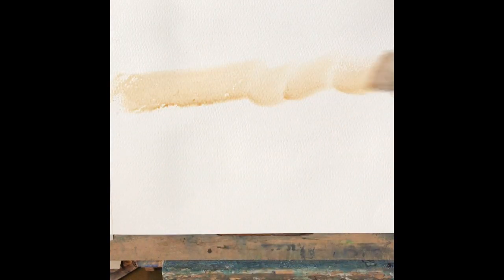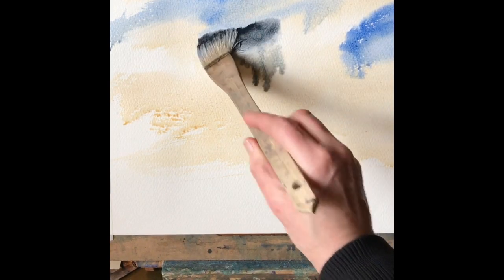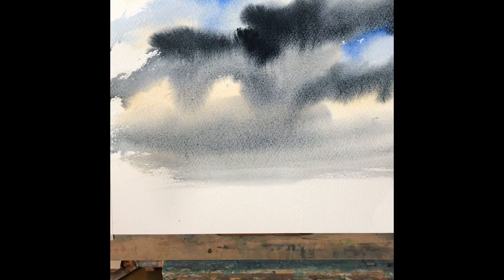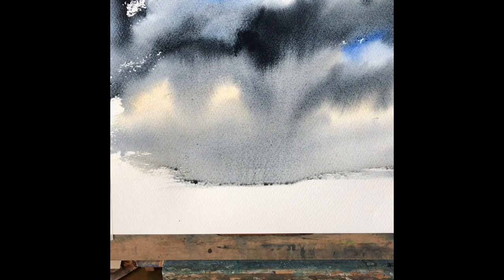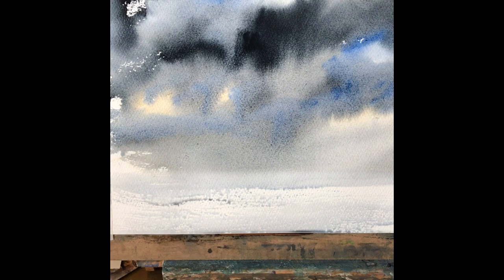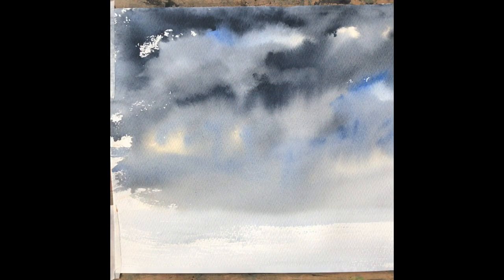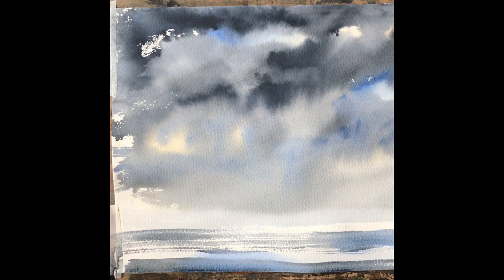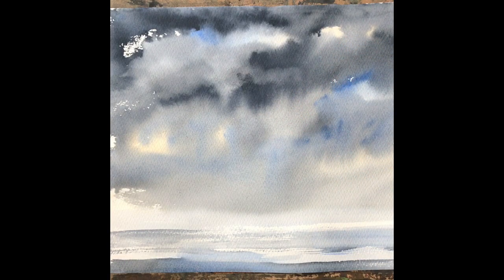Paint a Fast & Loose Sky in under 5 mins, beginners watercolour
Paint along with me and create a wonderfully dramatic stormy sky in less than 5 minutes! This video tutorial is filmed in real time, I have only paused it for drying time, it took about 4 minutes to paint using just 3 colours: raw sienna, ultramarine blue and paynes grey.
This technique is suitable for beginners to try, the secret is to relax, enjoy, have all your materials to hand and don't worry about making mistakes, after all, as the great Bob Ross said, we never make mistakes with painting, we just have happy accidents!
I hope you give this a try, with any colours you like, and enjoy the fast and loose approach to painting a stormy sky.

Materials
Quarter imperial sheet of Saunders Waterford 90lb rough paper 100% cotton
Pro Arte Ron Ranson medium hake brush
Cotman Raw Sienna, student quality
Cotman Ultramarine blue, student quality
Cotman Paynes grey, student quality